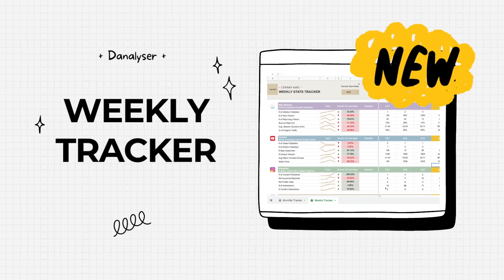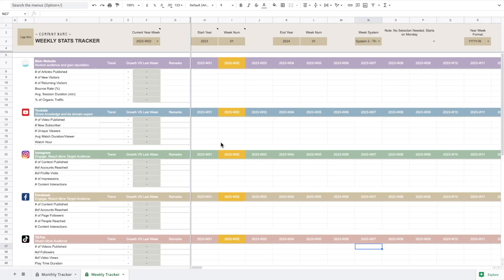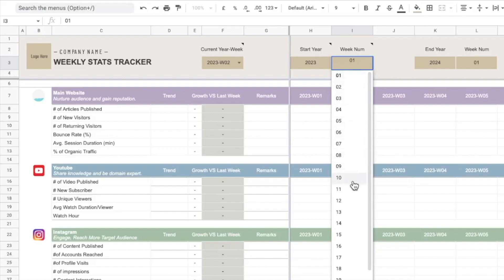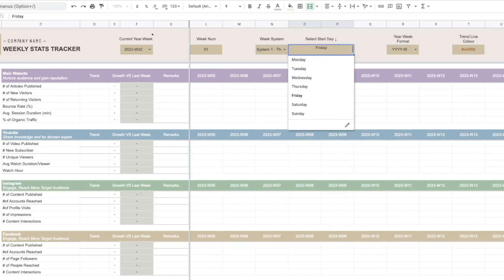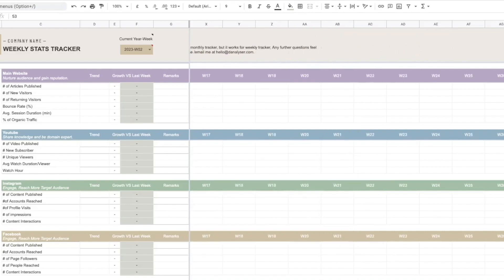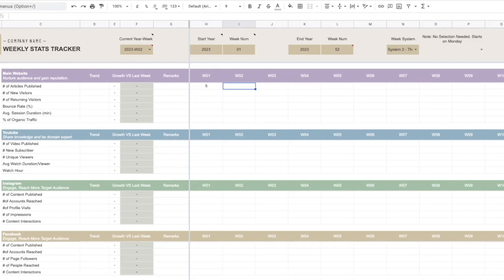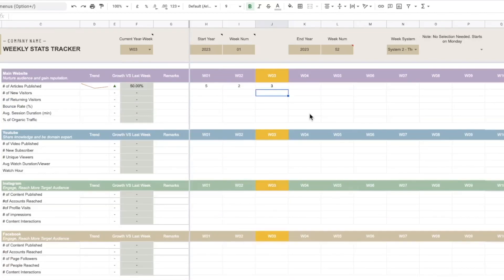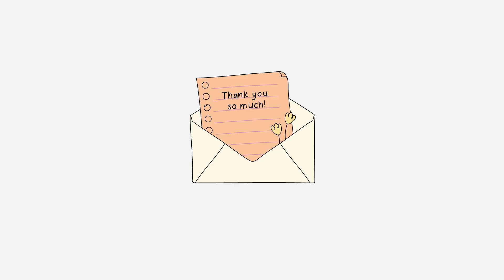Aesthetic Weekly, Monthly Social Media Growth Tracker (Google Sheets Template that last forever!)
(Make sure you choose the correct variation!)

This video demonstrate the newest addition to the Social Media Stats Tracker created by Danalyser (SL). We've added a new tab to weekly KPI and growth metrics as per requests from many of my existing buyers and some of my Youtube viewers.

✅ This template is improvised and enhanced based on existing buyers' feedback 💛 We value our buyers feedback. Keep them coming!

🚨 NOT COMPATIBLE WITH MICROSOFT EXCEL. DO NOT PURCHASE IF YOU INTEND TO USE IT IN MICROSOFT EXCEL. NO REFUND POLICY.

This statistics tracker is perfect for anyone who wants to manage and monitor social accounts for businesses, especially great for:
💛 Online Coaches
💛 Influencers
💛 Digital Marketing Agencies

MONTHLY (SECTION)
👉🏻 Set your Start Year, Month & End Year & Month
👉🏻 Enter Monthly Metrics
👉🏻 Trend lines for each KPI is generated, so you can analyse and take timely action
👉🏻 Set current month, and monthly growth metrics would be calculated automatically! Metrics is colour coded based on upward / downward trend - easy for the eyes to spot the business growth!

WEEKLY (SECTION)
👉🏻 Set your Start Year, Week Num & End Year & Week Num
👉🏻 Enter Weekly Metrics
👉🏻 Auto-generated Trendlines, color coded growth metrics to help you analyse your business!

Sample KPI Included for the below Platforms
★ Website (Google Analytics)

⭐️ READY TO GET ORGANISED? ⭐️

FIRST TIME STUMBLED UPON DANALYSER?
Hi 👋🏼 Danalyser is a solo company setup by a data enthusiast. We started as a data education channel on Youtube in Year 2021 with the mission to make data reporting easy. We slowly evolve into making digital templates to help more business owners to get organised and grow their businesses with the power of data.

Best Tools for Social Media Marketing Agencies in 2023, 2024 and more years to come! - you can use it forever! 🙌🏻 Just one-time purchase, no need to pay for recurring subscription fees.

Found us for the first time? Hi 👋🏼 I'm so glad to meet you here! Danalyser is a solo company setup by a data enthusiast. We started as a data education channel on Youtube in Year 2021 with the mission to make data reporting easy. We slowly evolve into making digital templates to help more business owners to get organised and grow their businesses with the power of data. (My digital business is helping me to sustain my free data edu channel atm ✨, so thank you so much for making this happen!)

So, if you find value in what I share and would like to support me, using these links would be greatly appreciated! But please know, there's absolutely no pressure - only use them if you feel comfortable. Thanks for your ongoing support!

⁕ I use Canva to design all my media files, social media posts, including the thumbnail of this video. Click the link to start design for free forever. I'd highly recommend upgrading to PRO to utilize more exclusive features, stock photos, and videos from Canva creators.

⁕ I do ALL kinds of tracking and planning with Google Sheets. Work Planning, Content Planning, Income & Expense Tracking, Time Tracking, you named it! As a google sheets creator, I create bunch of templates in Google Sheets for entrepreneurs.

⁕ For Project Management, managing on-going tasks for clients.

TIMESTAMPS
00:00 - Introduction + What has changed vs V1?
01:22 - How to Get Started with Weekly Tracker, Setting Start and End Year-Week
02:32 - Set Week Systems (Start Day)
03:18 - Customise Year Week Format
04:25 - Customise Trendline Color
04:45 - Set "Current" Year-Week and How weekly growth rate is being calculated?
05:55 - Customise Theme/Colors